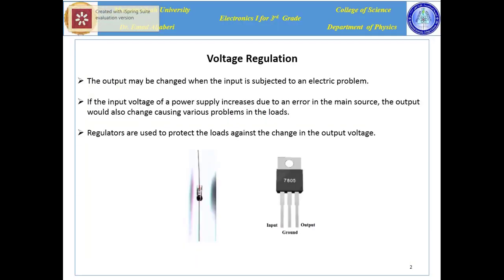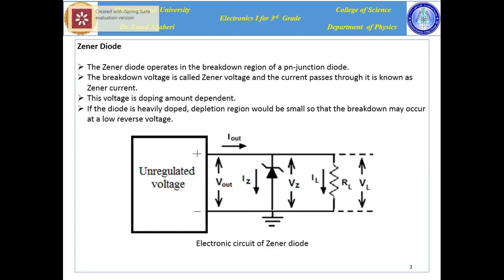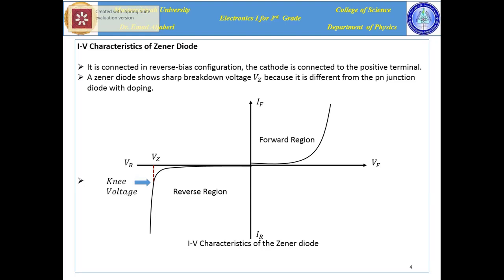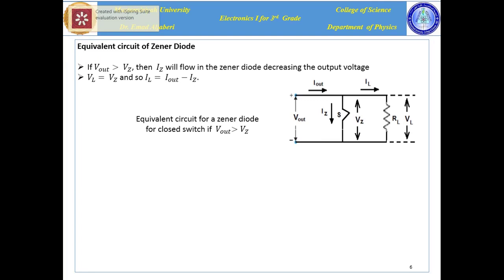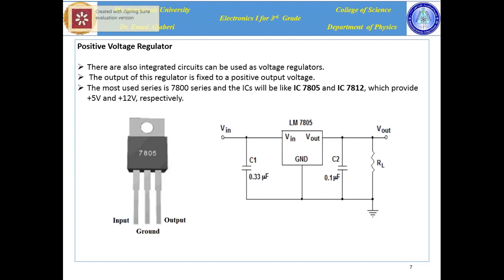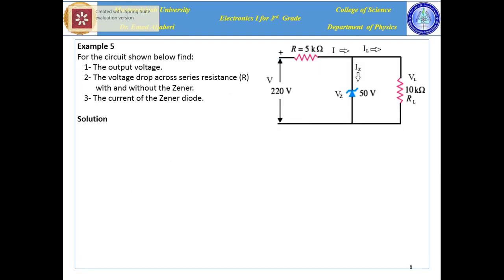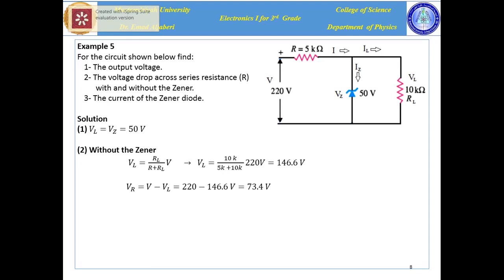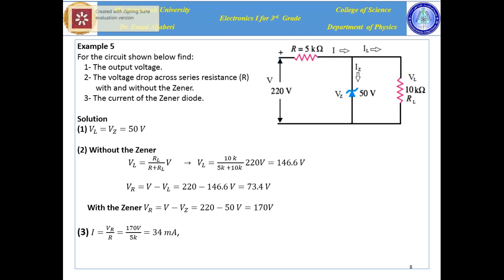2) Voltage Regulators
Undergraduate Studies | Year 3 | Course 1 | Electronics 1
2) Voltage Regulation

Presented by Asst. Prof. Dr. Emad H. H. Aljaberi

Mustansiriyah University